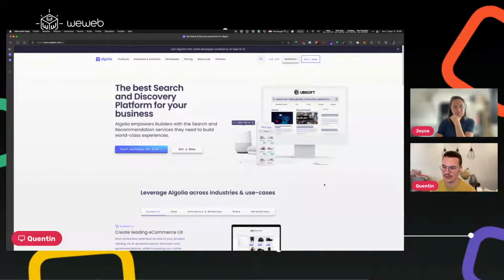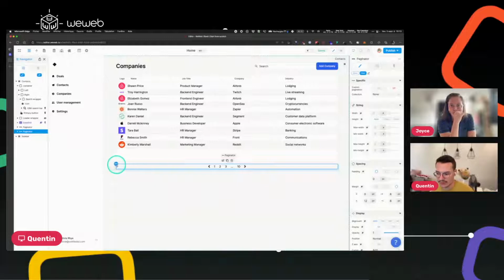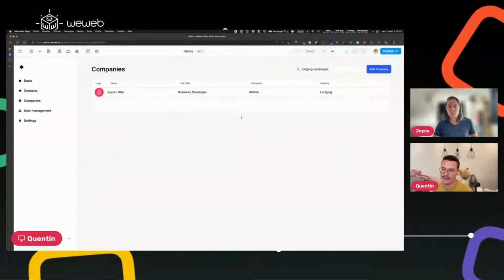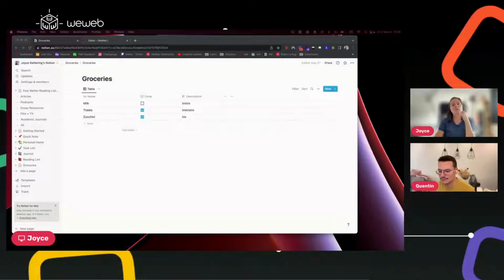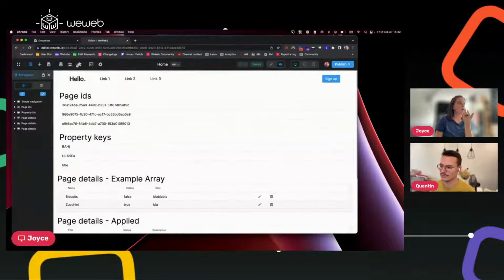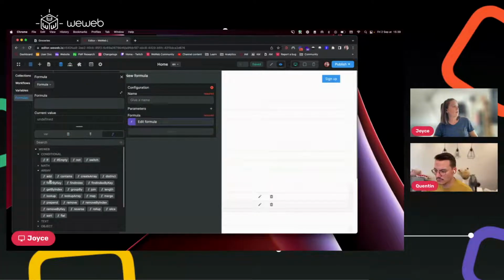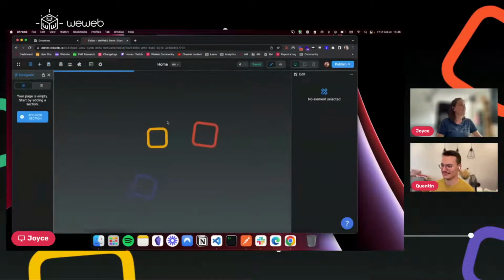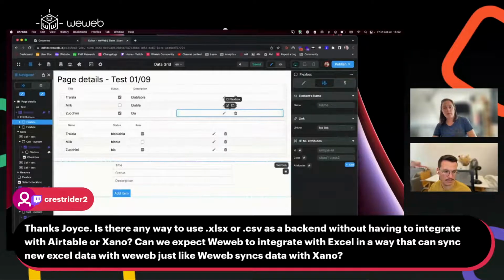Getting data from Notion and filtering data with Algolia in WeWeb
We take your questions and show you how to work with the new Algolia plugin and Notion API.

00:00 - intro & explaining why the rich text input is (very) late and code export is coming
02:12 - how to install and use the Algolia plugin
21:15 - how to use the REST API plugin to display data from Notion